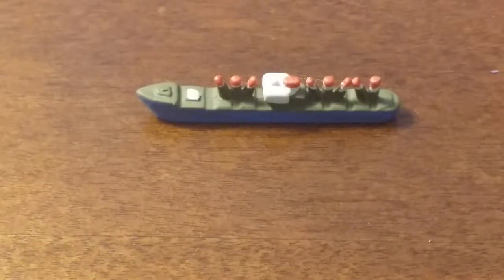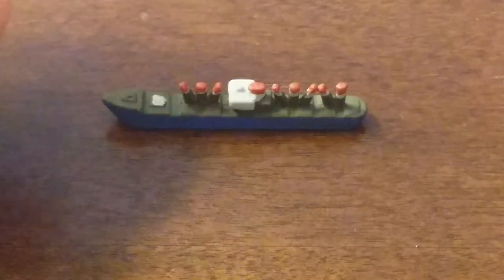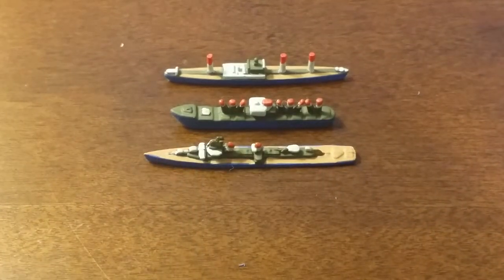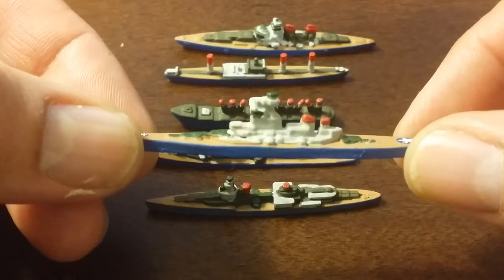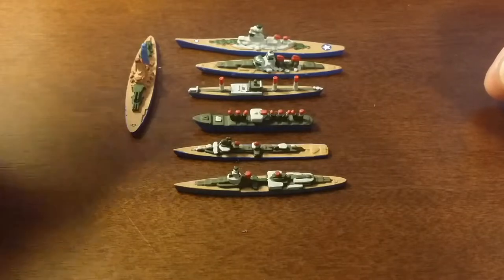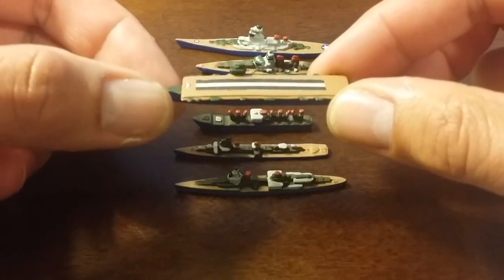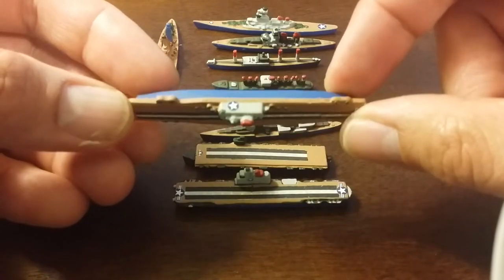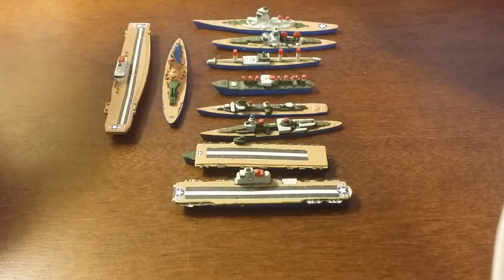Axis and Allies US navy game piece collection.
Hi guys, this is my fourth video in which I show my U.S. naval collection for the axis and allies game.